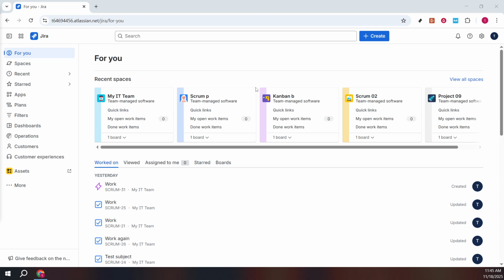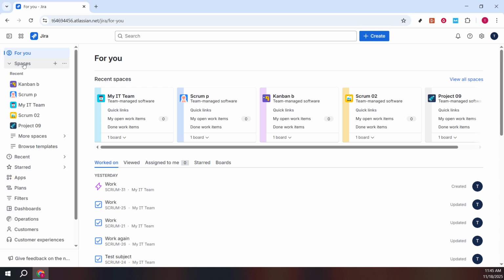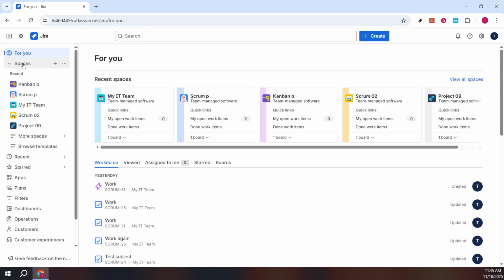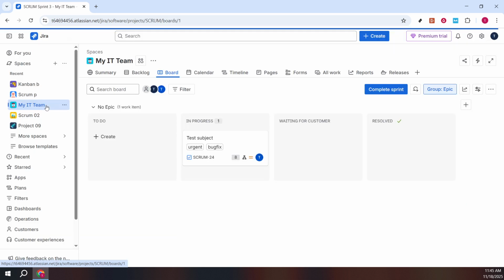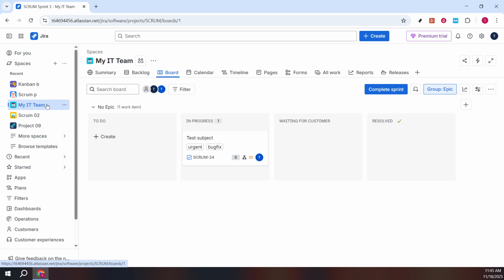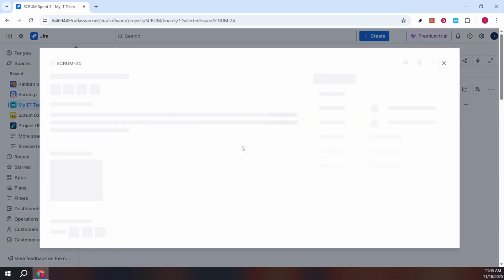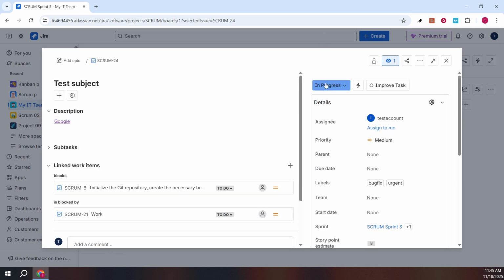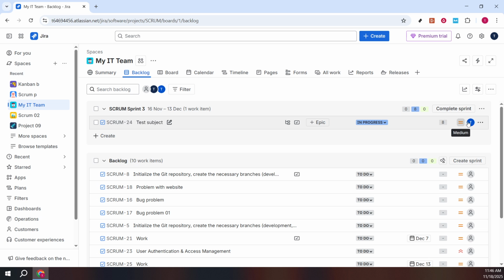How To Close Jira Ticket [2026 Guide]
How To Close Jira Ticket